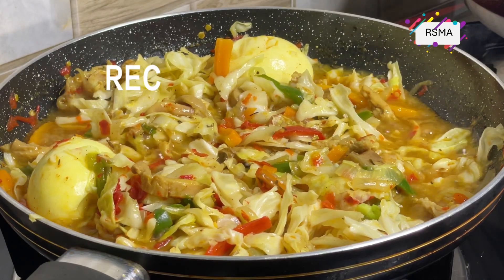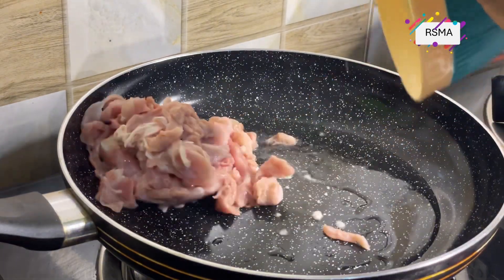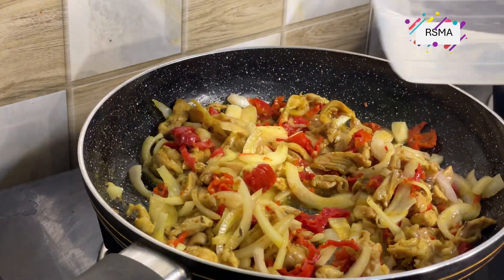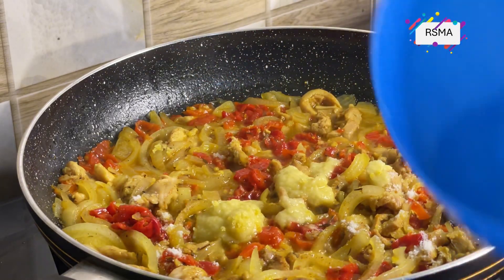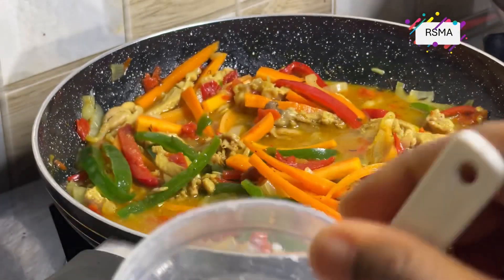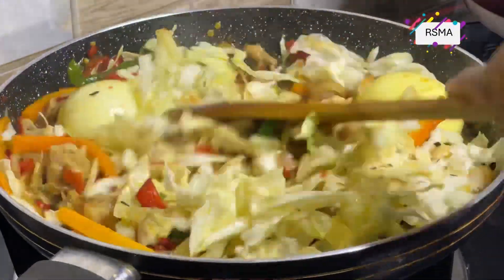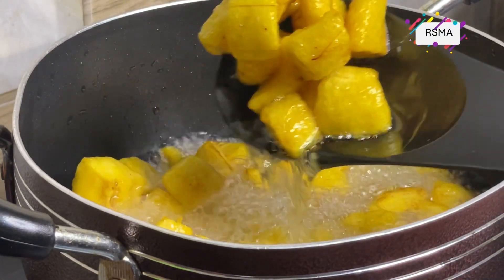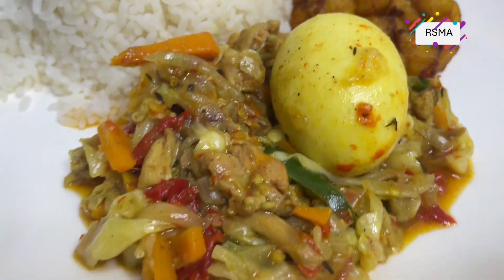How to make cabbage sauce | easy and healthy cabbage stew with chicken | Nigerian cabbage sauce/stew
Make the most delicious cabbage sauce
Cabbage stew
Nigerian cabbage stew
Ghana cabbage stew